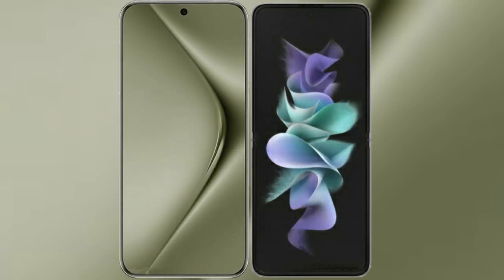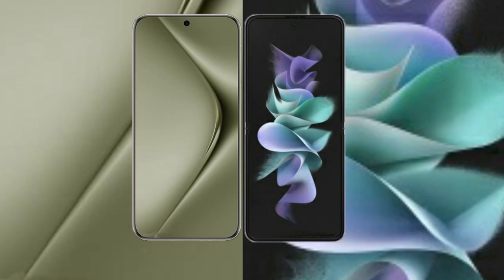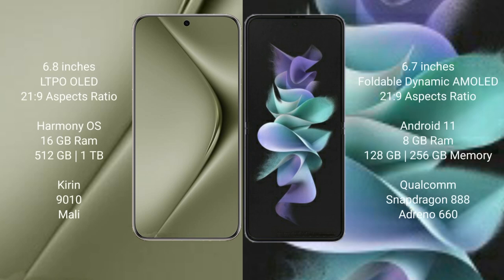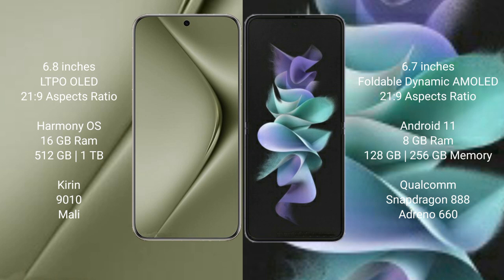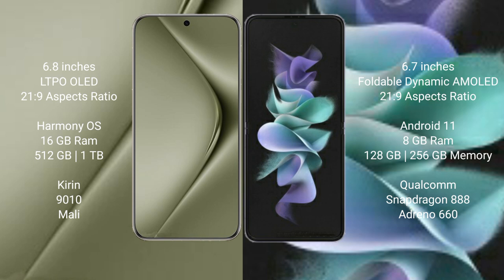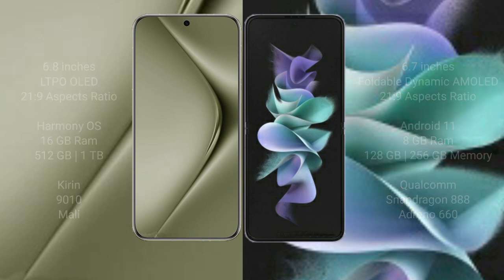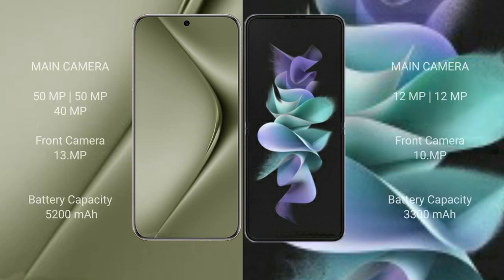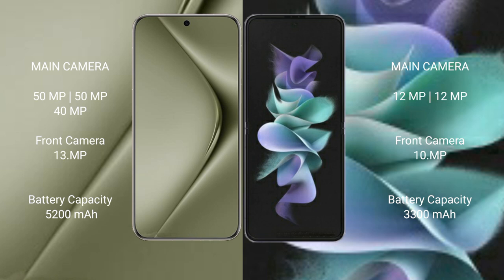Huawei Pura 70 Ultra vs Samsung Galaxy Z Flip 3 Review